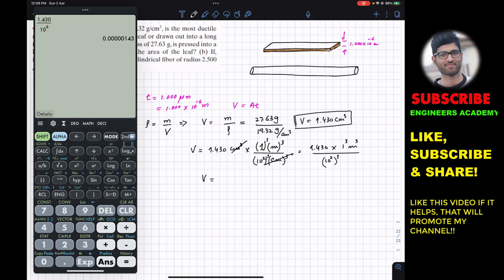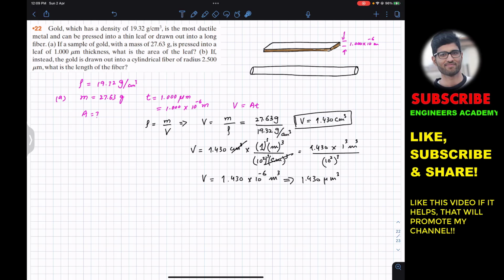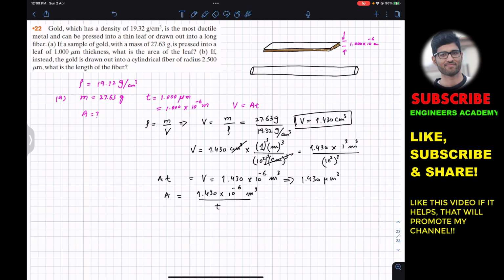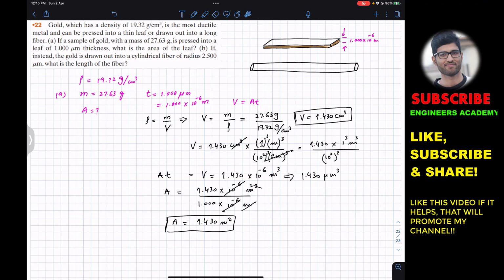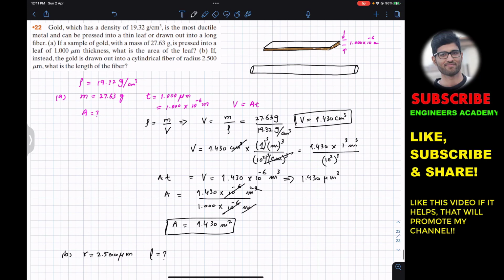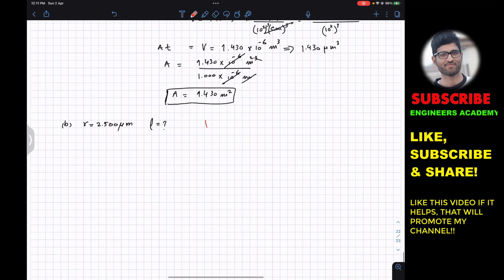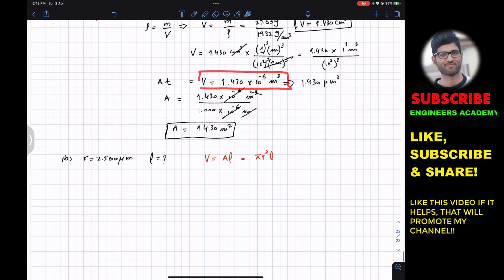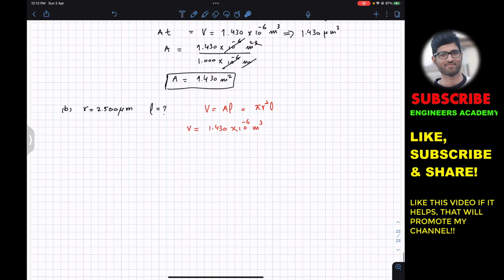Unit Conversion - Physics by Resnick Halliday - Engineers Academy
Gold, which has a density of 19.32 g/cm3, is the most ductilemetal and can be pressed into a thin leaf or drawn out into a longfiber. (a) If a sample of gold, with a mass of 27.63 g, is pressed into aleaf of 1.000 mm thickness, what is the area of the leaf? (b) If,instead, the gold is drawn out into a cylindrical fiber of radius 2.500mm, what is the length of the fiber?

Unit Conversion
Unit conversion the easy way
Dimension Analysis